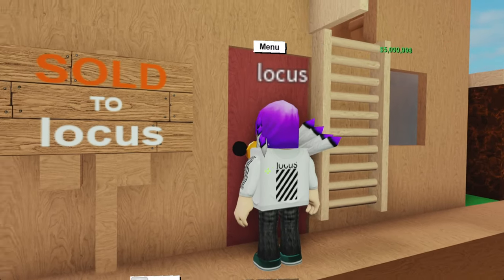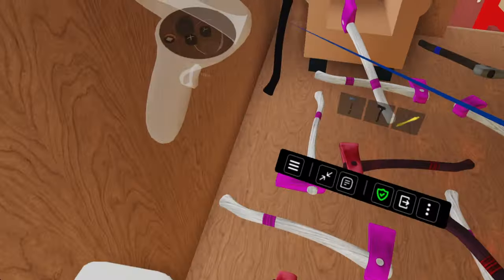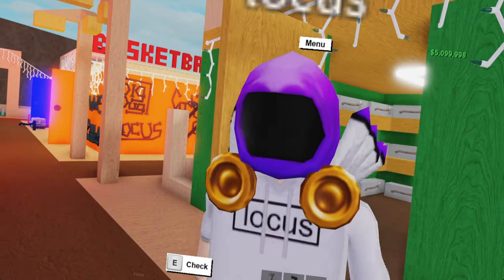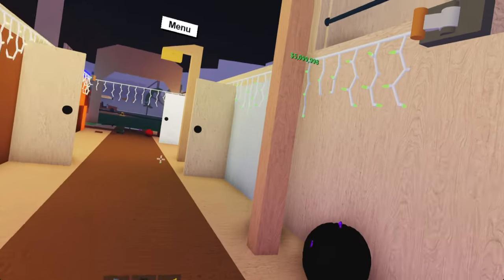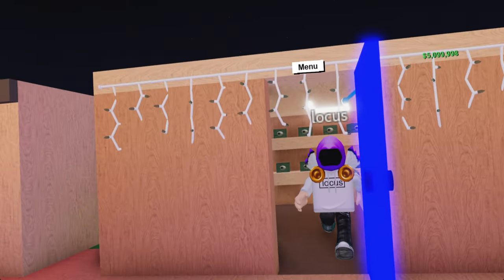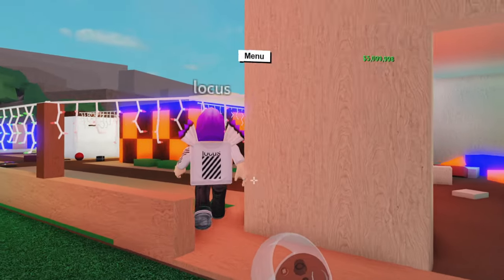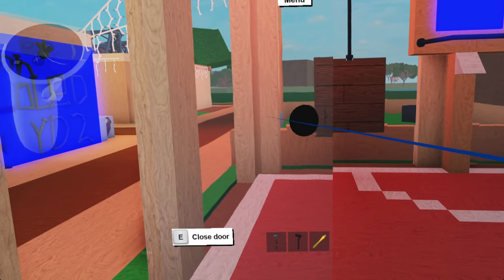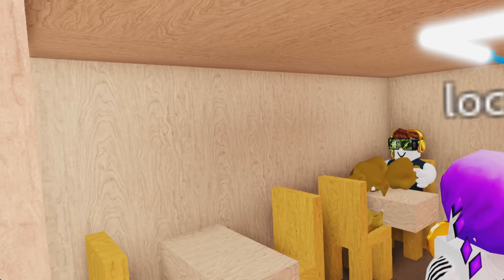Roblox - Lumber Tycoon 2 - Touring Locus's Original Base in VR!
In this episode of Roblox, Lumber Tycoon 2, Locus and I hop into vr and take a look around his first base. the one that started it all. Love you all!!!